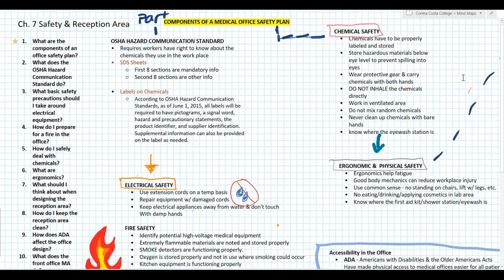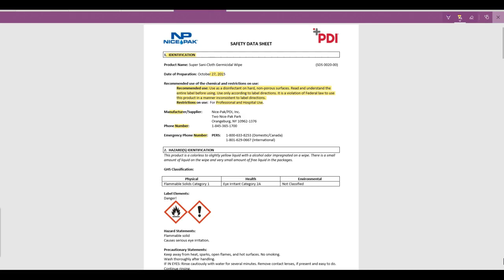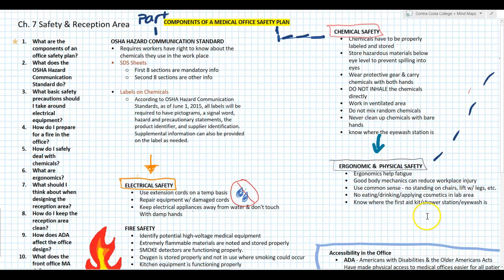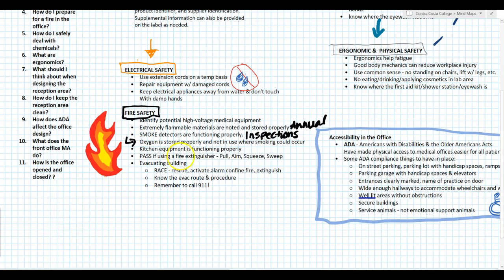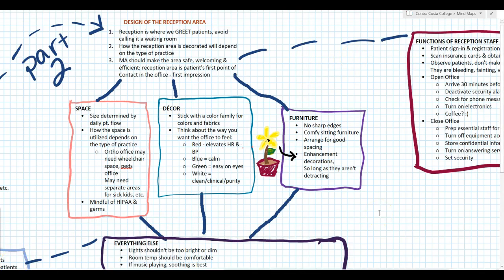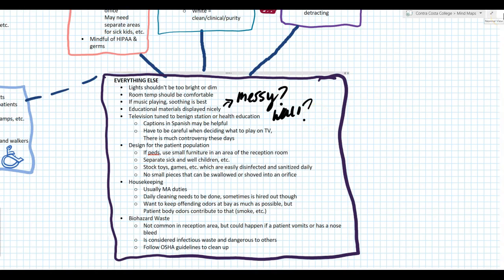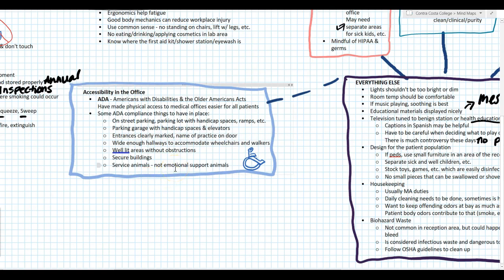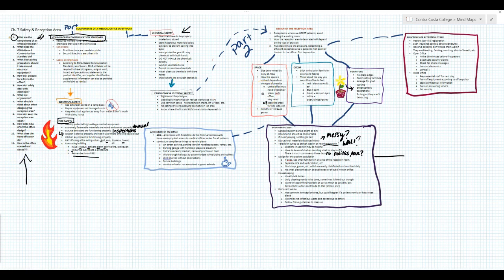Medic 225 Admin Ch. 7 Map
One Note Lecture Map